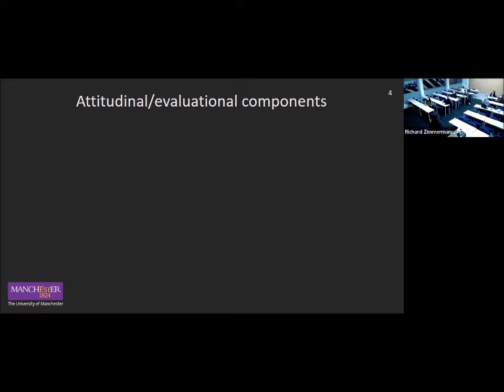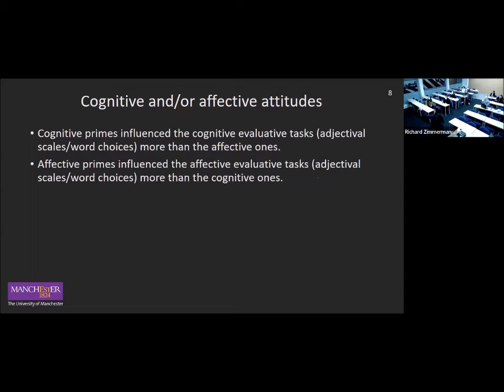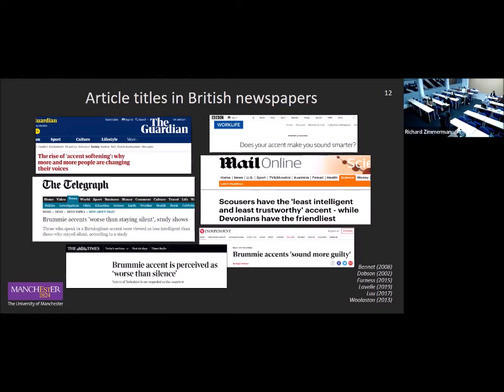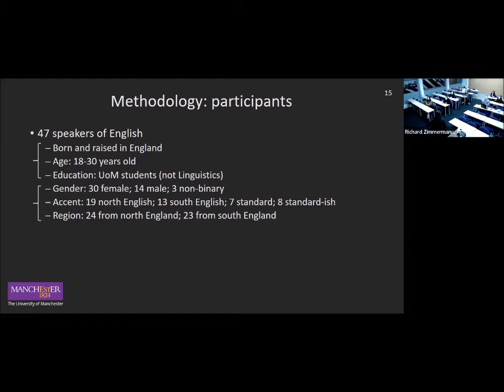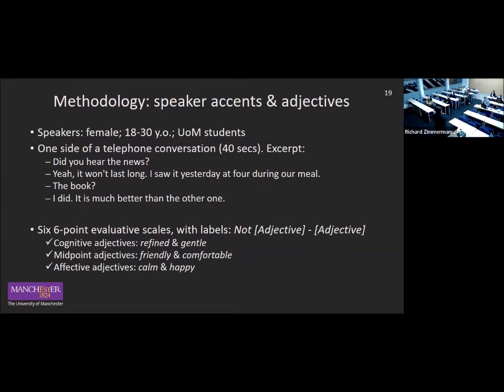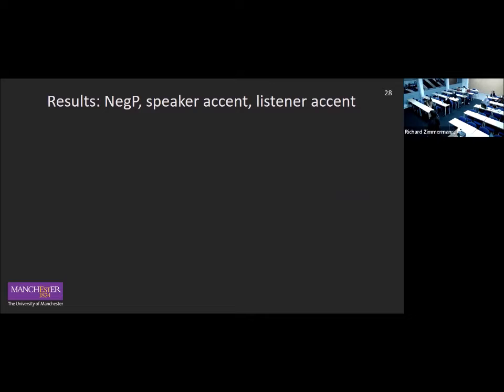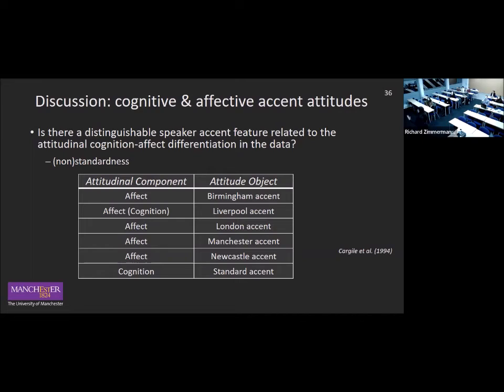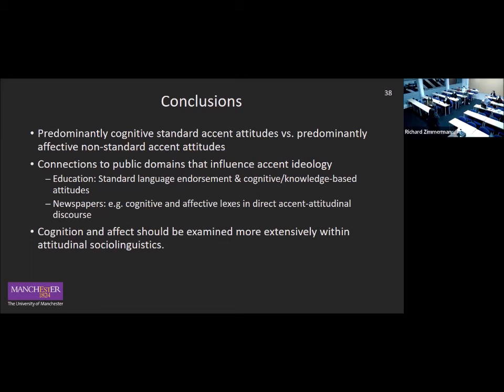The Cognitive and Affective Bases of Accent Attitudes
Mary Chiotti's talk "The Cognitive and Affective Bases of Accent Attitudes." The talk was presented at the Linguistics and English Language (LEL) Research Seminar at the Univeristy of Manchester on 30 November 2021. The area of this reseaerch is socio-psycholinguistics.

Abstract:

The study examines the formation of accent attitudes. According to the social-psychological tripartite model, attitudes are formed from cognition (beliefs), affect (feelings), and/or past, present, or future behaviours towards an attitude object (Eagly & Chaiken, 2014; Fazio, 2007). The impact of affect and cognition on attitude formation has been extensively examined in social psychology (e.g. Crites, Frabrigar & Petty, 1994), but within sociolinguistics, besides Cargile, Giles, Ryan, and Bradac's (1994) theoretical contribution, there has been no contrastive examination of the components' influence on accent attitudes.
To examine whether attitudes toward six English-English accents are cognition- or affect-based, this study used affective and cognitive persuasive messages and evaluative adjectives. The participants (47) were exposed to trials of the following format: a cognitive or affective persuasive message, followed by an accent recording, followed by cognitive and affective evaluative adjectival scales.
Results indicate that the messages and adjectives influence the attitudes toward the standard English-English variety cognitively and those toward the non-standard English-English varieties affectively. Therefore, primarily cognitive or affective accent-attitudinal formations depend on the (non)standard status of the accents. The association among cognition, affect, and (non)standardness is discussed in the context of public domains that have an impact on language ideology (e.g. education).

References
Cargile, A. C., Giles, H., Ryan, E. B., & Bradac, J. J. (1994). Language attitudes as a social process: A conceptual model and new directions. Language & Communication, 14(3), 211–236.
Crites, S. L., Fabrigar, L. R., & Petty, R. E. (1994). Measuring the affective and cognitive properties of attitudes: conceptual and methodological Issues. Personality and Social Psychology Bulletin, 20(6), 619–634.
Eagly, A. H., & Chaiken, S. (2014). Attitude research in the 21st century: The current state of knowledge. In D. Albarracin, B. Johnson, & M. Zanna (Eds), The Handbook of Attitudes (pp. 743–767). Mahwah: Taylor and Francis.
Fazio, R. H. (2007). Attitudes as object–evaluation associations of varying strength. Social Cognition, 25(5), 603–637.